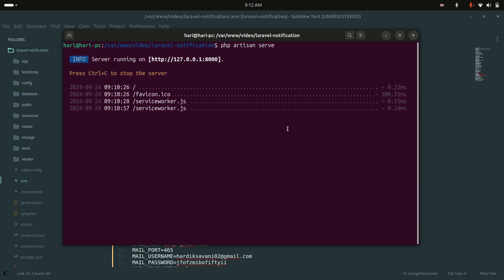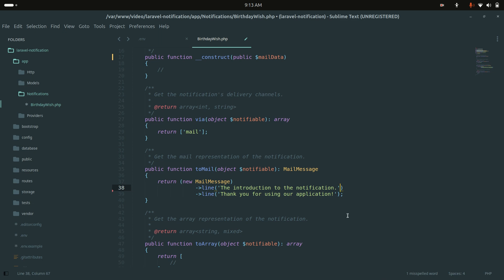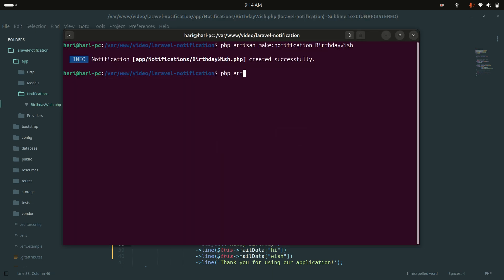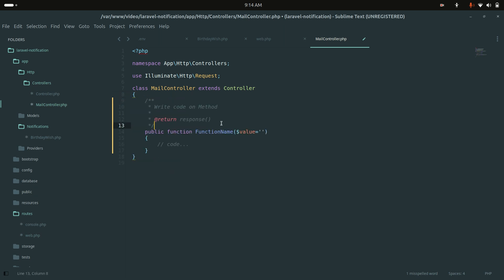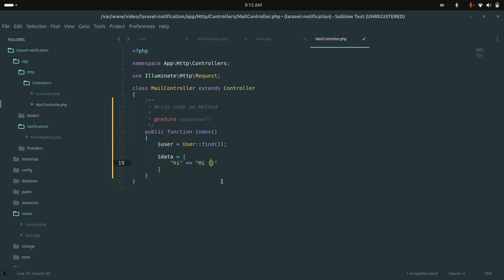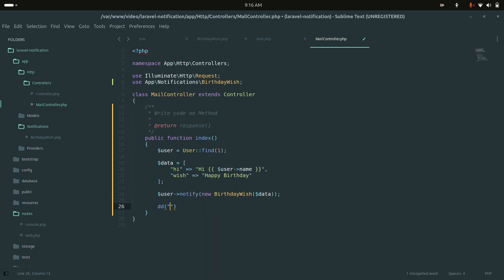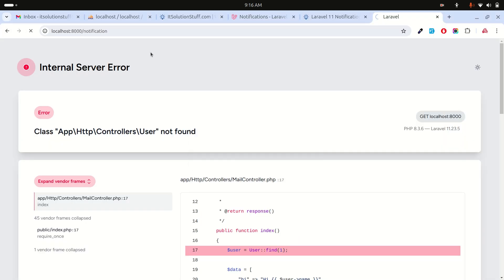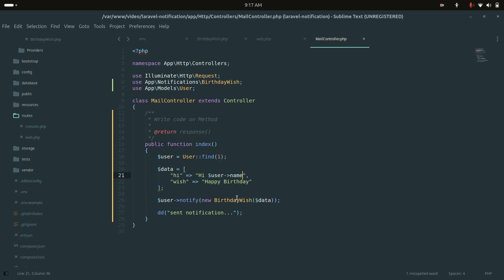Laravel Notification | How to Send Notification in Laravel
I will explain to you how to create & send a mail notification in laravel application. we will create a notification class and send email notifications in laravel.